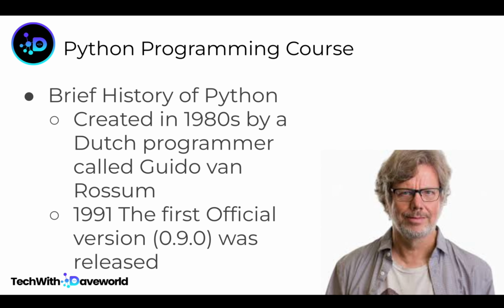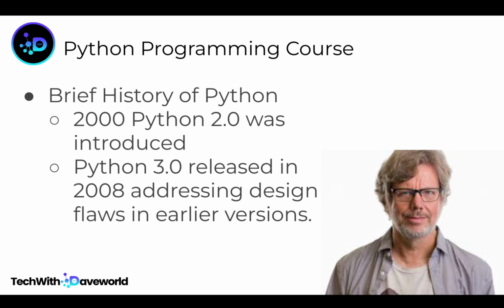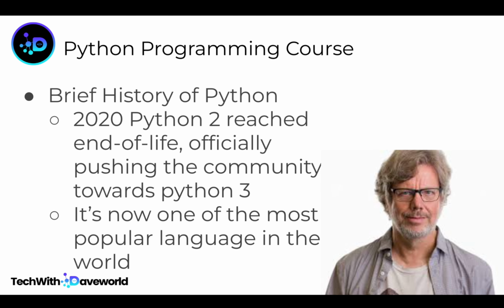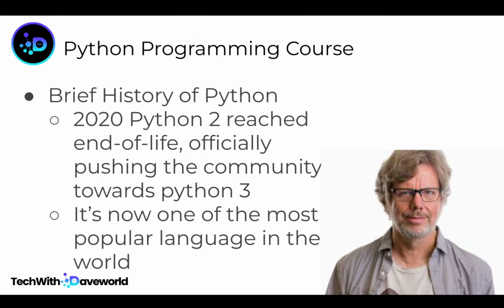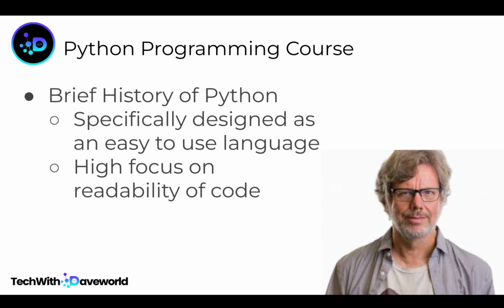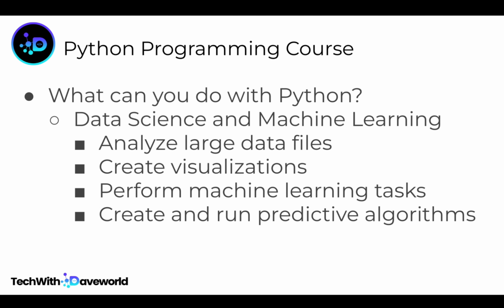02 - Python Programming Overview ~ Python Programming Course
In this video, we introduce Python, what it is, how it started, and the amazing things you can build with it.

Course Notebook: Coming soon...